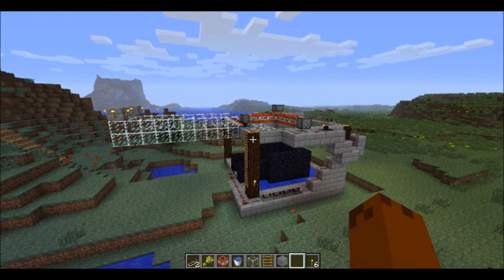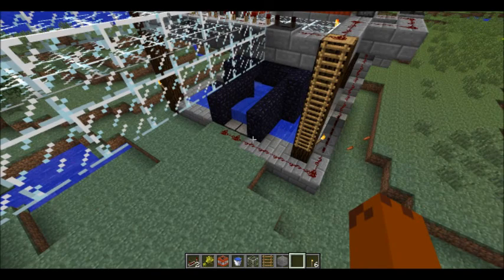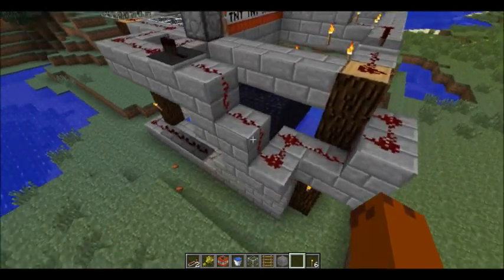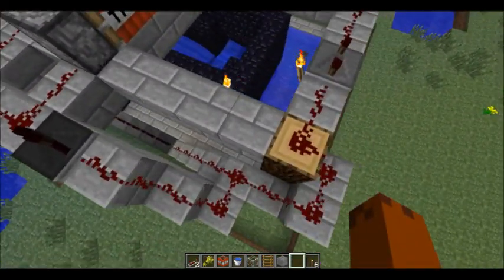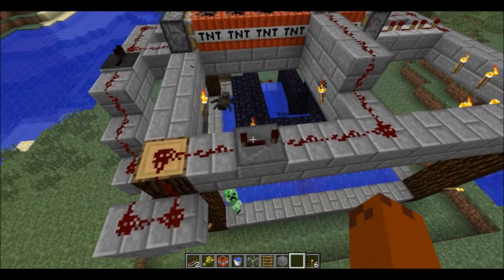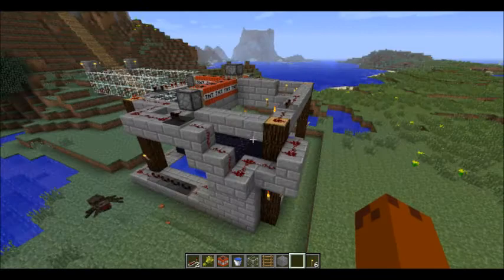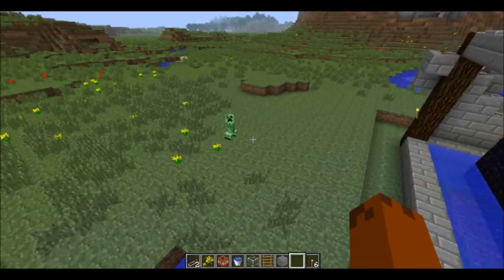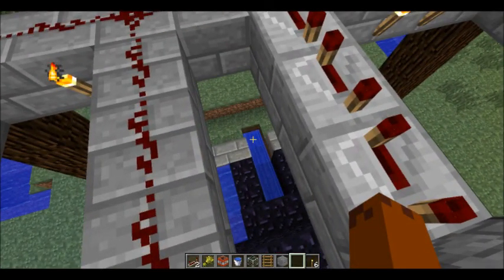Minecraft: Piston and TNT Mob Trap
An Automatic TNT Killamajig I created in Minecraft using redstone, pistons and TNT. It's an elaborate mob trap that is unnecessarily over the top. :-)

The first part of the video shows you how it works. The next part shows a couple of live demos, and the last part has an altered setup which uses a button instead of pressure plates so I can show you guys the redstone sequence in slow motion.

Some of you might say, "if you have to put down a new piece of TNT when it's done, why have it do that extra reload process?" The reason is, with the reload, you can use it twice without having to replace a piece of TNT. Also, it's neat. :-)

I could have used the piston duplication glitch to create extra TNT for me, but I thought that would be way too complicated for this setup and I didn't want to use any glitches in this design.

Audio Credit: Tranquil Forest, by OpenLight